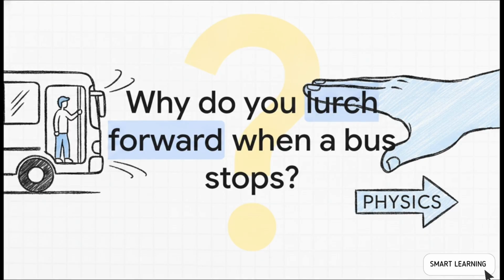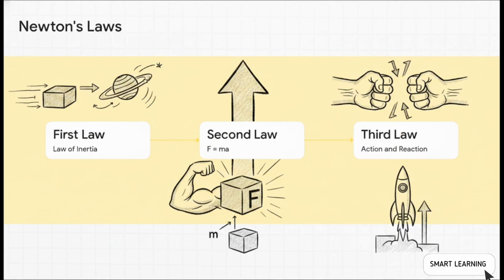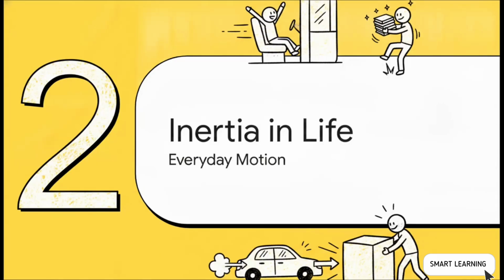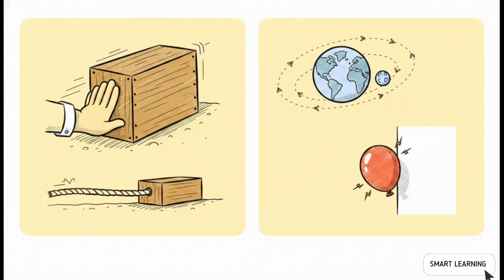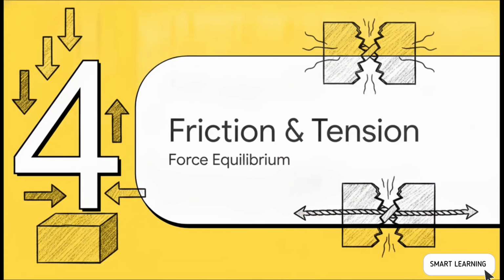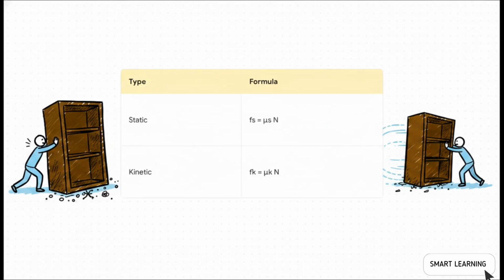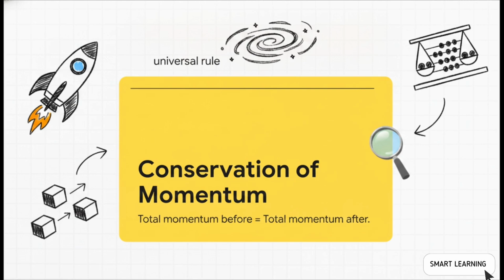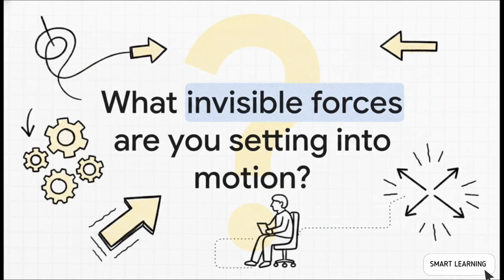Laws of Motion | Force | Friction | Equilibrium | Tension